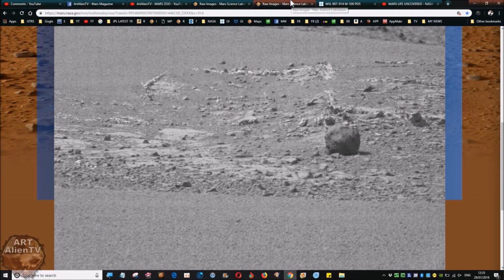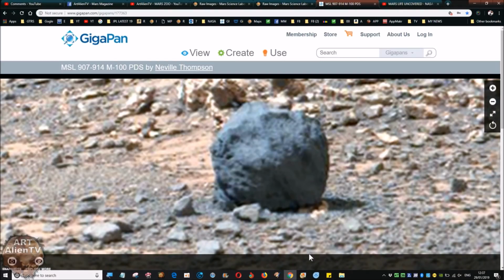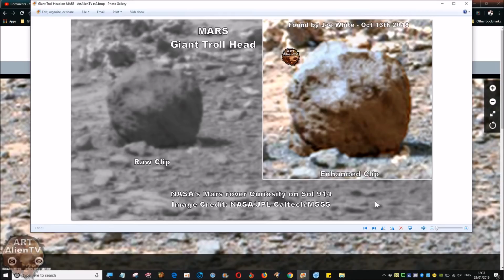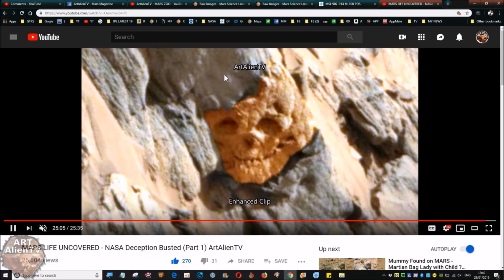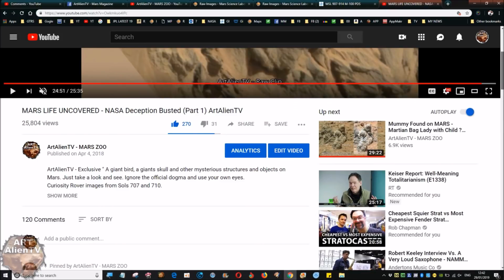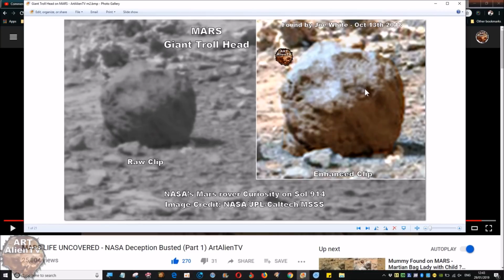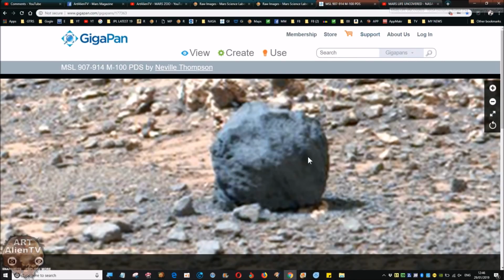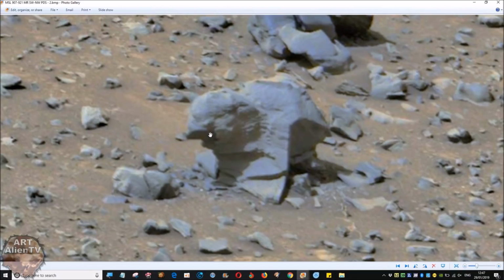Troll Head found on MARS - Mummified Remains - ArtAlienTV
Another head on Mars in Gale Crater. In Curiosity Rover image we have what seems to be a mummified Martian. Similar in morphology to others in the area.

See me on Ancient Aliens series on the History Channel. Episodes - "Pyramids of Antarctica" & "Destination Mars"

First found by Joe White - ArtAlienTV - Oct 28th 2018 and
published on YouTube first by ArtAlienTV - 29th Jan 2019.

Wealth of Evidence - ArtAlienTV

With now hundreds of clear Mars humanoid and animal specimens, statues, wrecked boats, aircraft and vehicles, pyramids, ruined buildings and manufactured artefacts discovered in recent years ArtAlienTV and other notable Mars anomaly hunters now have what seems to be indisputable evidence for a past civilisation on Mars.
Only blurred, distant and easily disputed finds ever make the press. There is still a constant feed of nonsensical articles about drilling holes to find water when there are Martian remains and artefacts right in front of the Mars rovers in almost every other set of images.
99% of all the Mars rover images we get are over compressed and re-sized in such a way as to destroy the detail on all but the closest and largest finds.
But researchers around the world with good image enhancing skills and keen eyes are still managing to squeeze out a surprising amount of detailed information from these deliberately obfuscated and mainly poor quality images. Speaking for my channel ArtAlienTV, I now have so much smoking gun evidence that my smoke alarm has had to be deactivated.

Official pages and websites